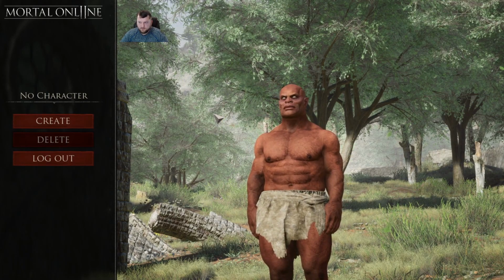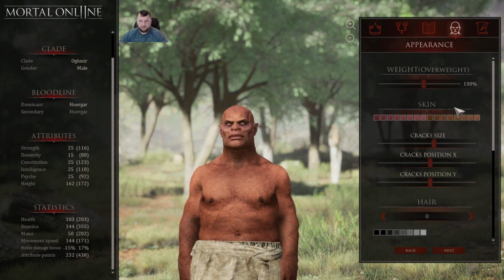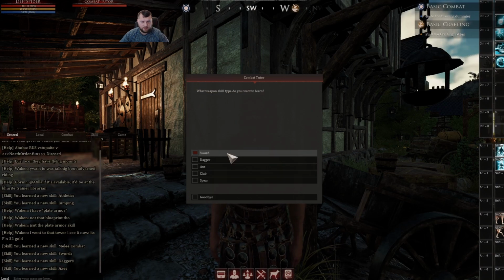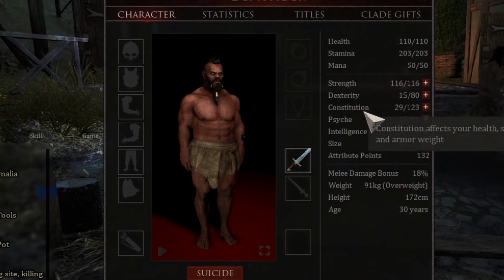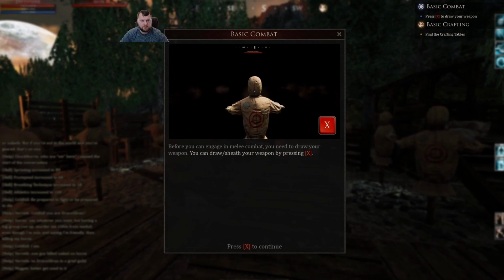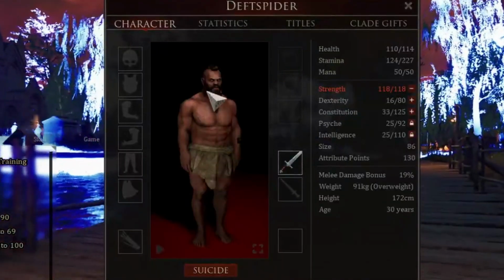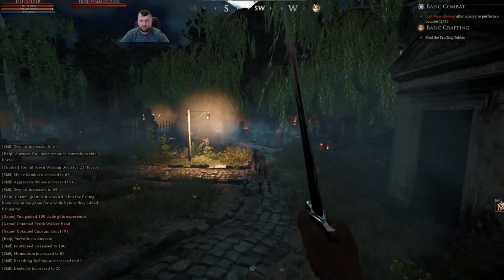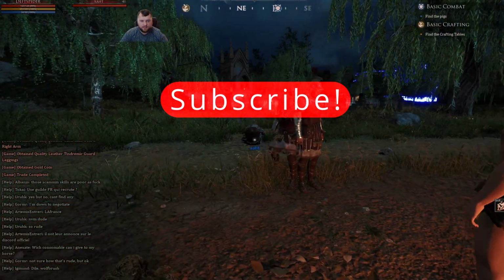Mortal Online 2 Beginners Guide | Episode 1 | Mortal Online 2 Gameplay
Mortal Online 2 Beginners Guide, this is the start of a series to cover all of the basics, followed by more in depth guides, on mortal online 2 horse taming, mortal online 2 pvp, mortal online 2 builds, and much more!